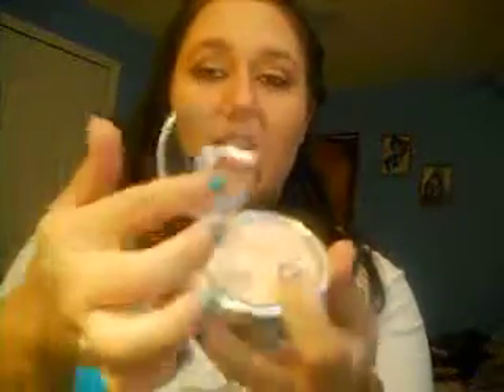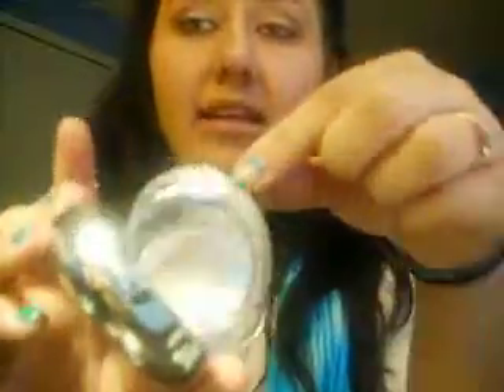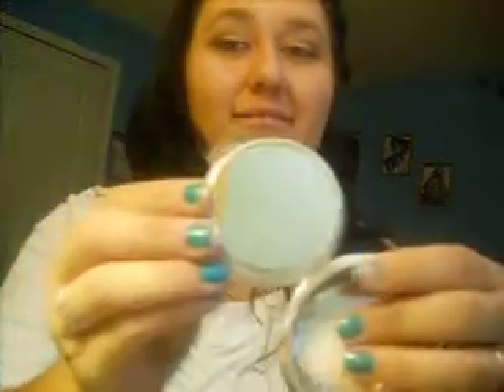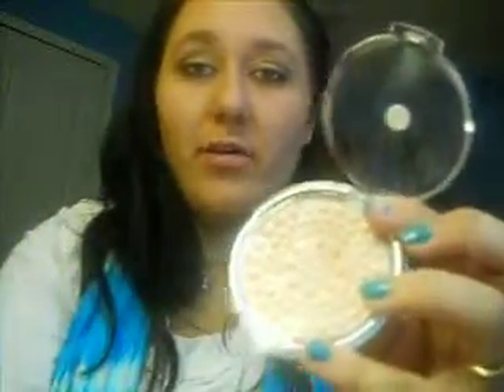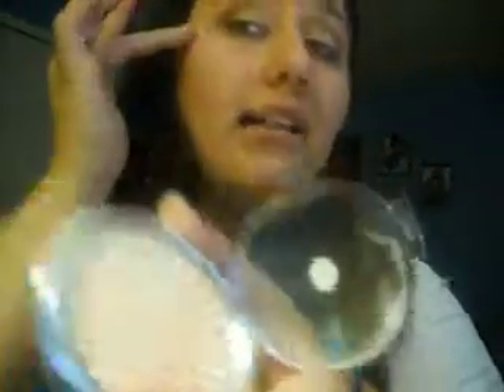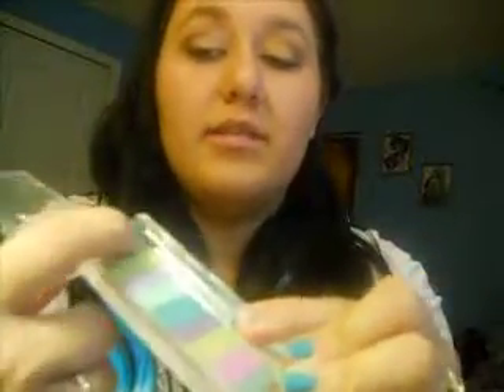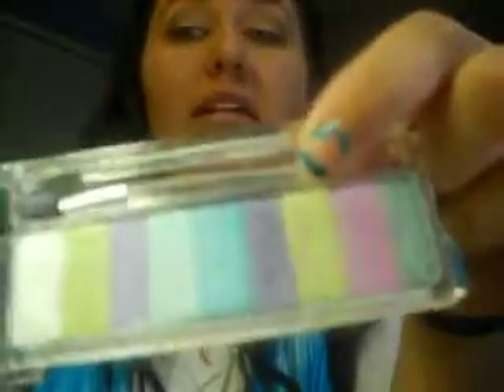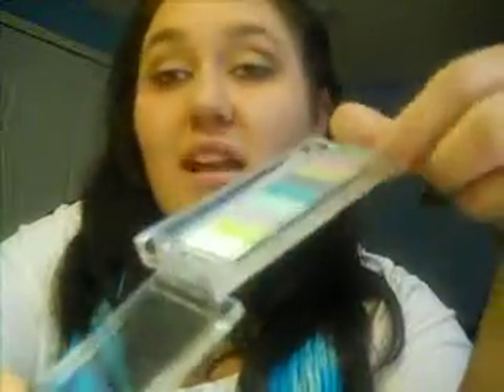Physicians Formula Review!!!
This is a quick review of two Physicians Formula's products!! Hope you enjoy!!